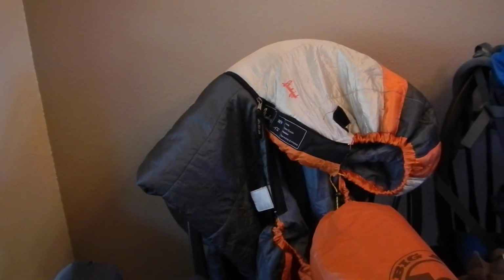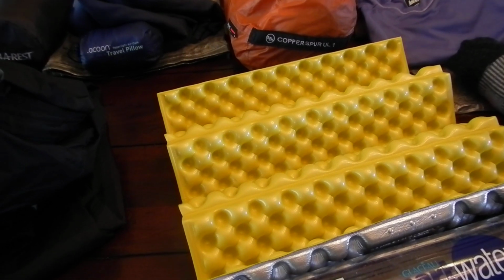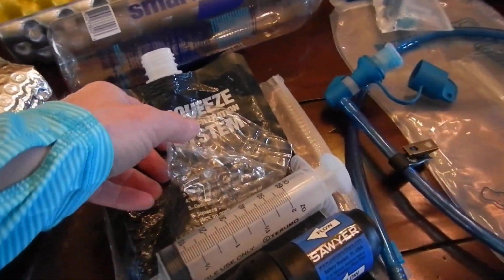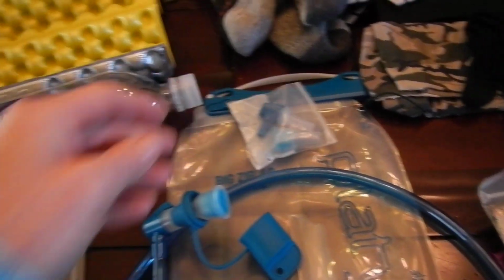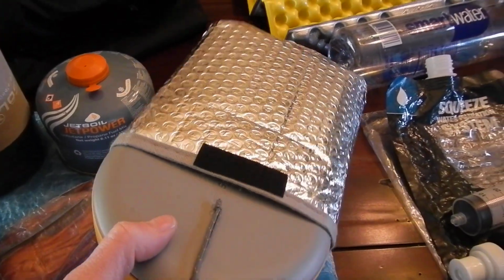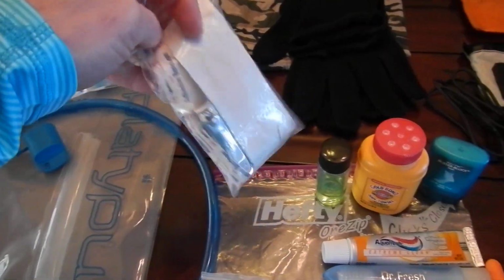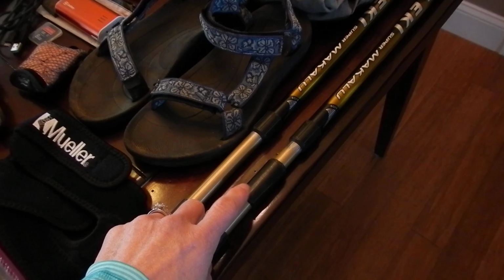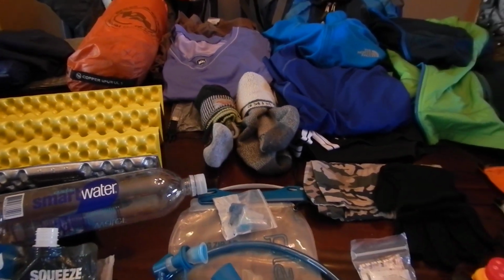Appalachian Trail Gear (Spring to Fall)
Appalachian Trail Gear Set Up (for Spring to Fall)